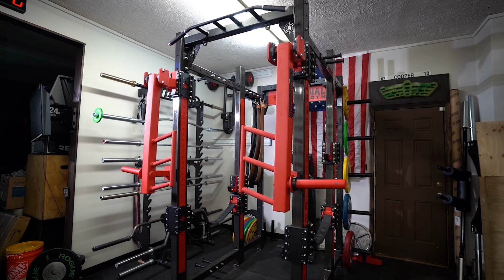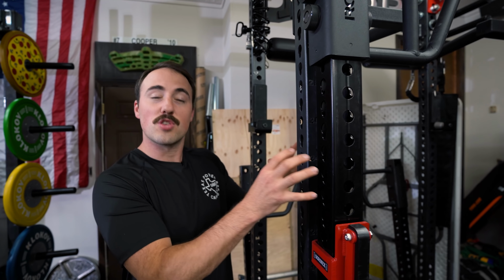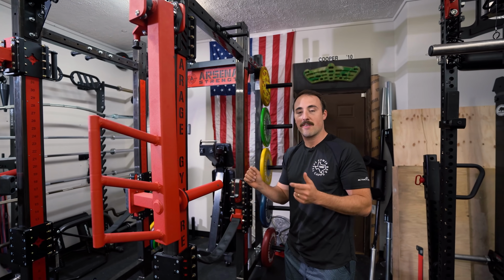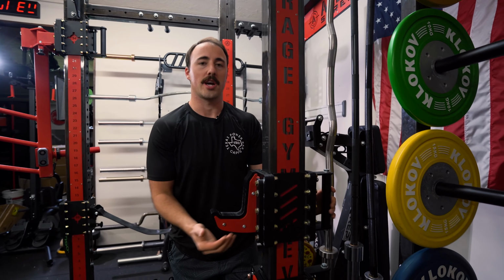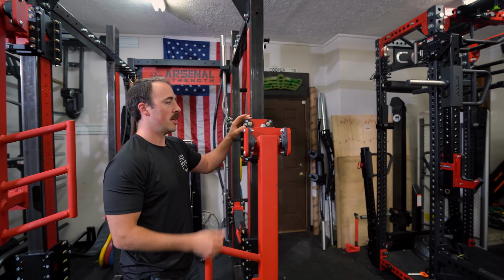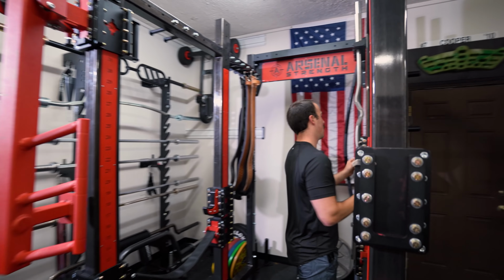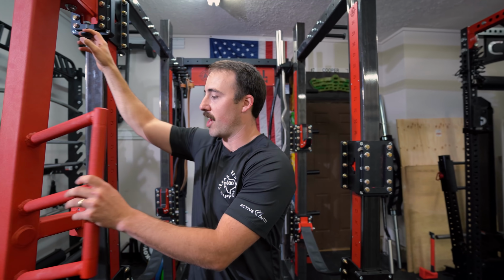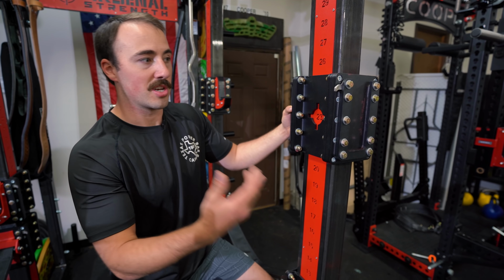Arsenal Strength Alpha 7 Squat Rack Review: The Most OVERBUILT Squat Rack In Existence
The Arsenal Strength Alpha 7 Squat Rack is a 5"x3" 11-Gauge Monster of a Squat Rack. It's one of the most over the top power racks I've ever used and also has some unique and useful features like it's Powerslide system.

Today we review the Arsenal Strength Alpha 7 Rack in detail, compare it to some of its competition, and give Coop's overall feedback on it. Let's do it!

▬ CONNECT ▬

The ALPHA 7 was provided to GARAGEGYMREVIEWS free of charge by Arsenal Strength for the express purpose of testing such product; however, we are under no obligation to provide a favorable review or endorsement of this product. GARAGEGYMREVIEWS retains full editorial control over the content in this video and has not accepted any monetary compensation from Arsenal Strength to provide this video.